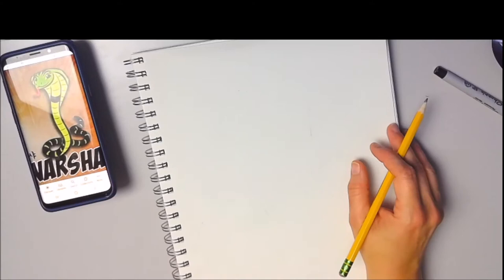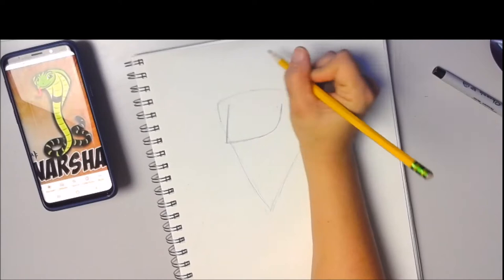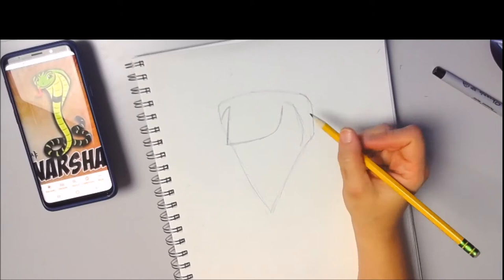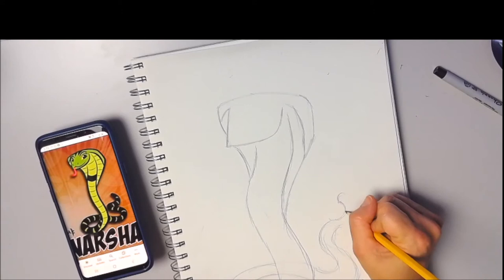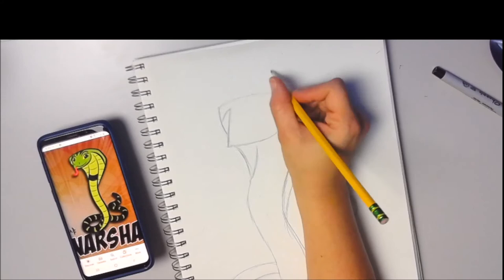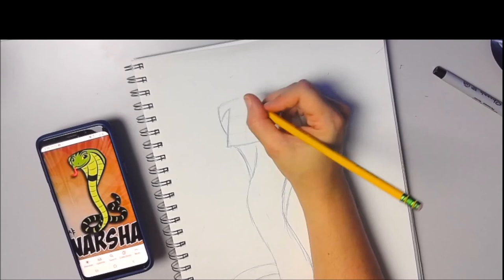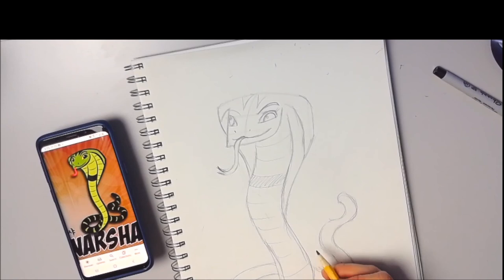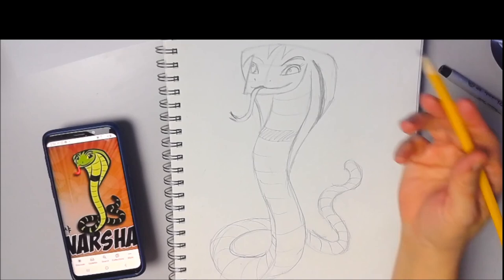How to Draw Narsha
Learn how to draw the fun characters with Mrs. Angie